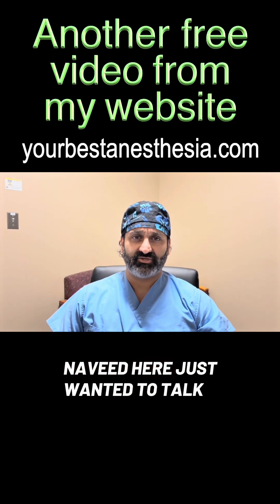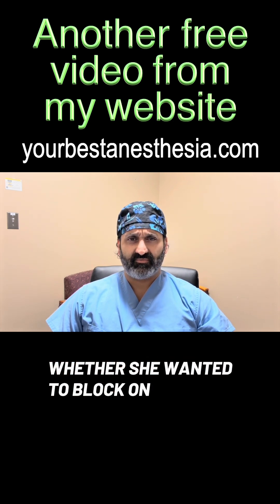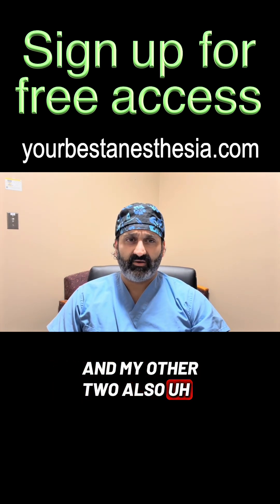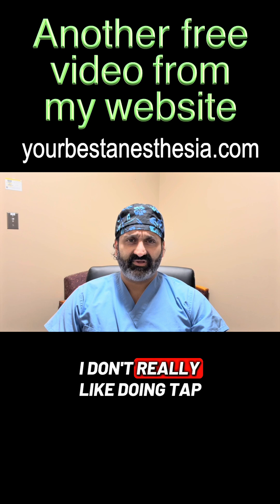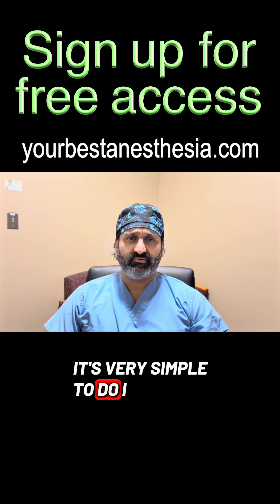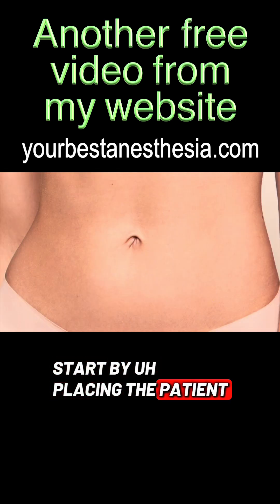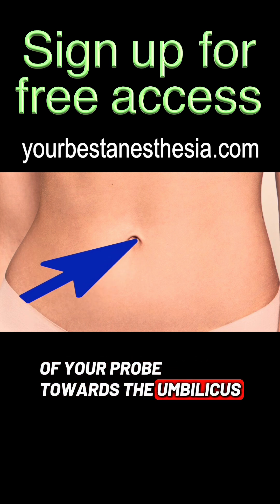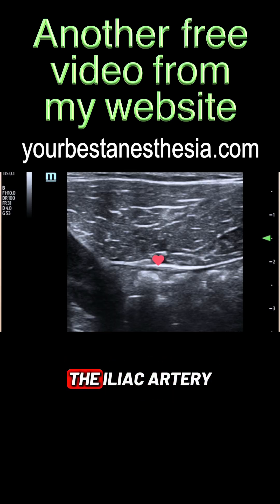Quickly and easily and learn the ilioinguinal and iliohypogastric nerve blocks for inguinal hernias